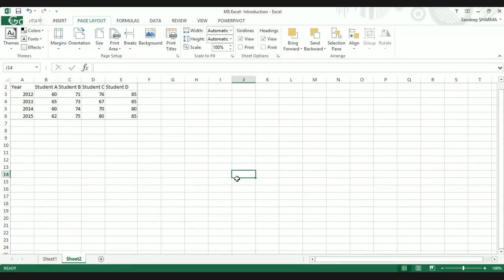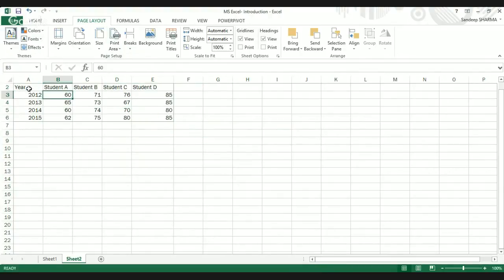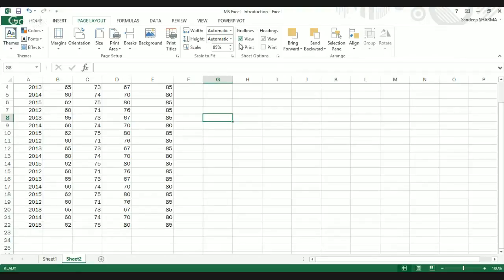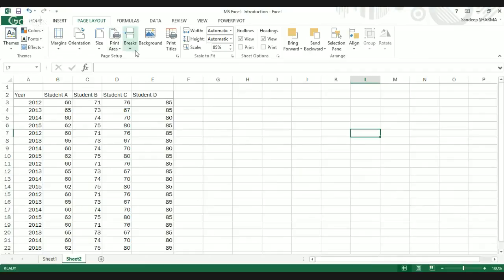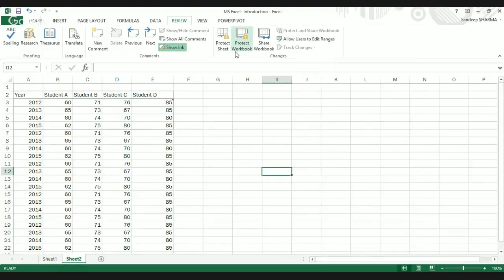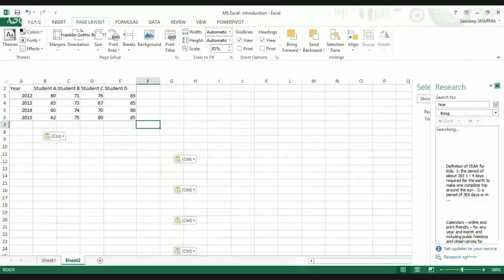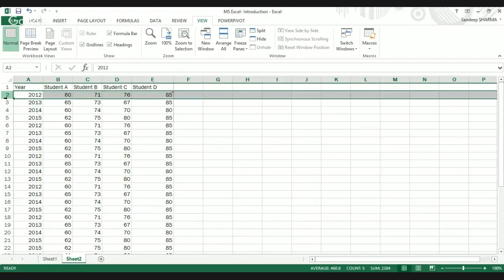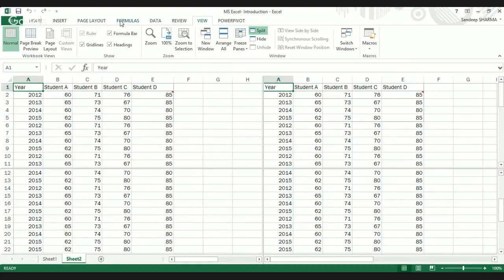MS Excel- Lesson 5- Page Layout, Review & View